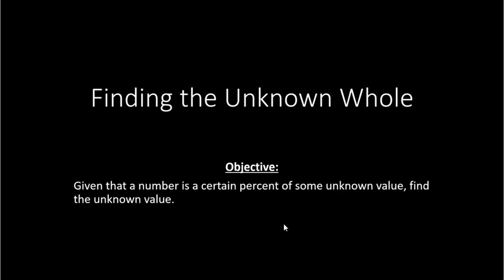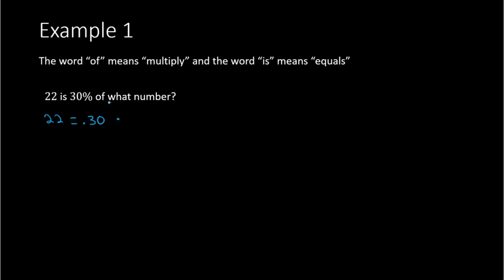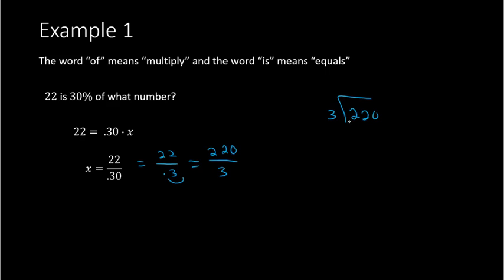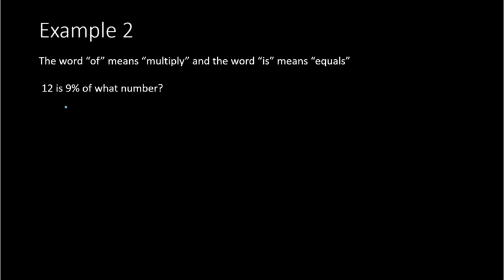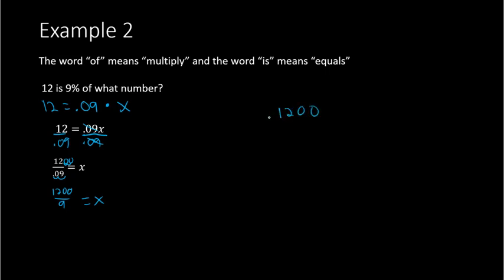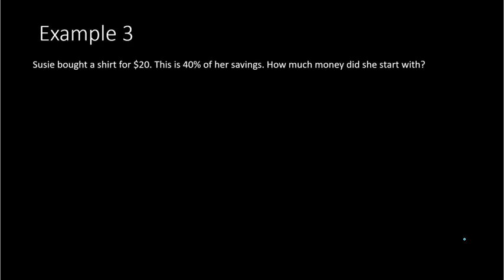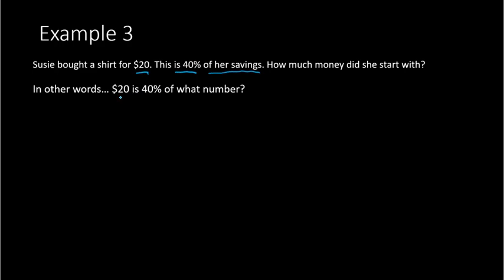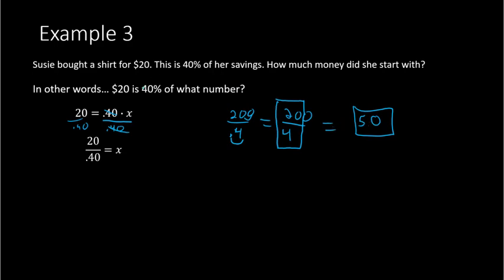Finding the Unknown Whole (6th Grade)